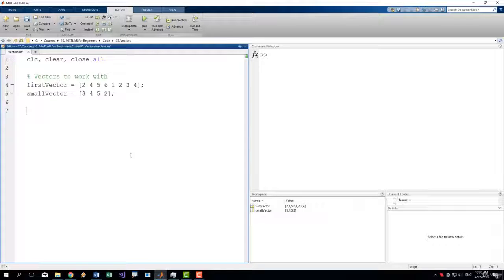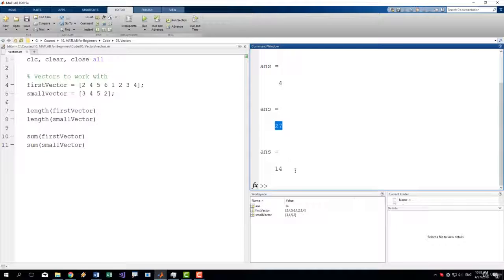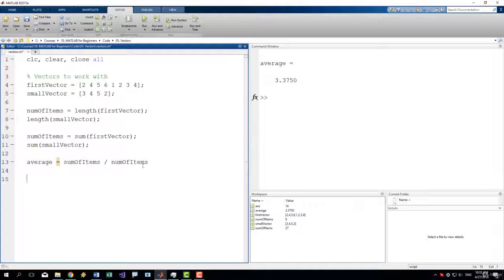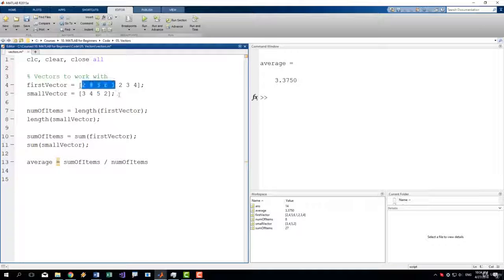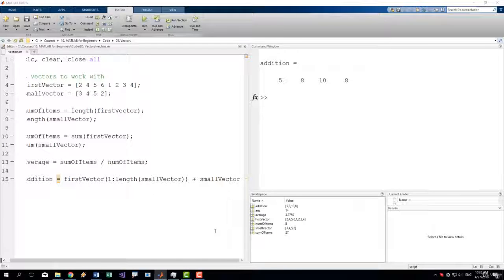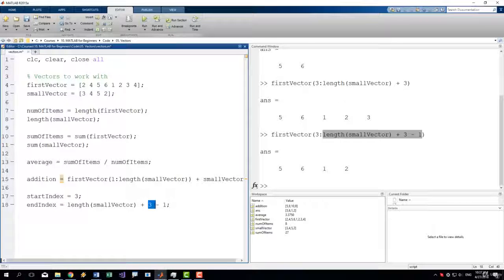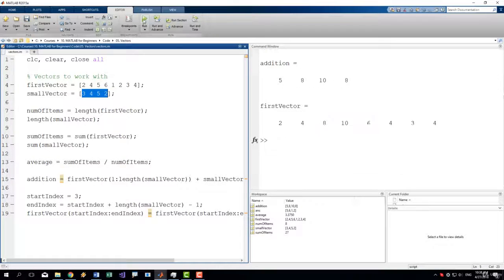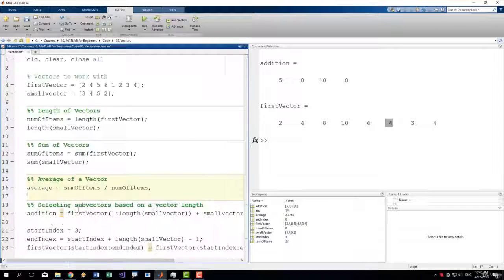028 Length and Sum of Vectors